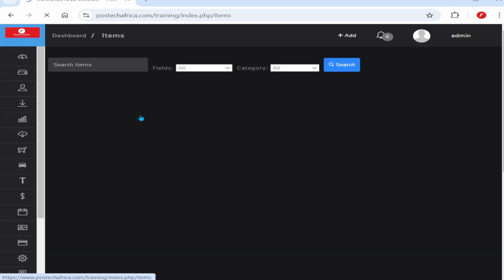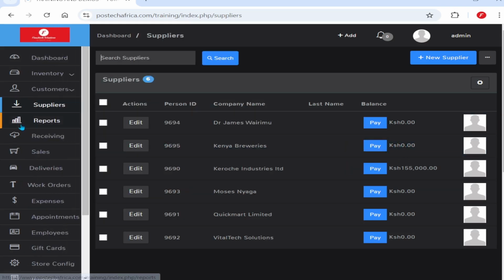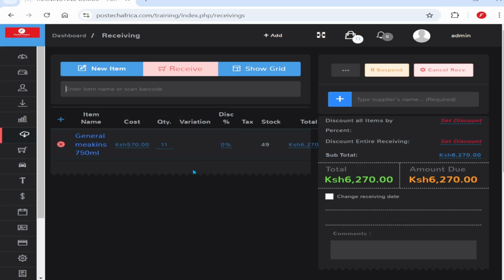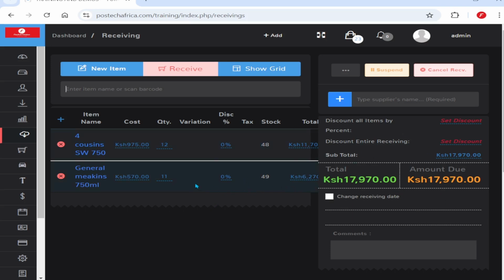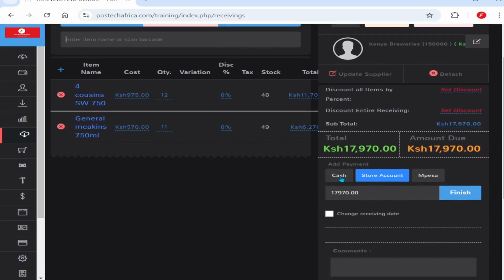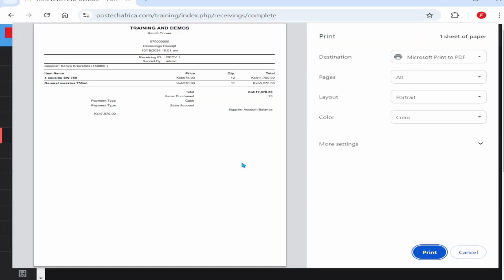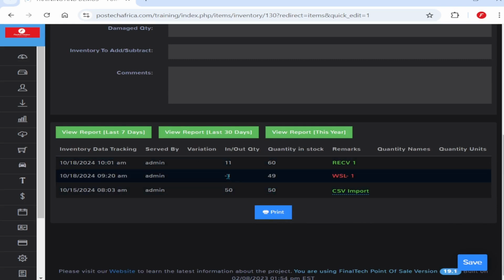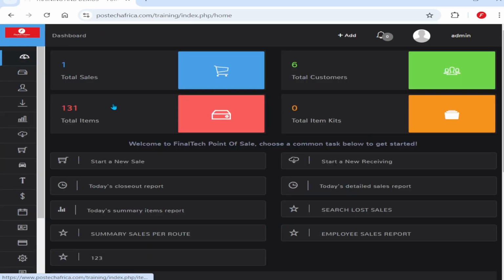How to record purchases from Suppliers in Simple easy steps.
Learn how to record purchases from suppliers in simple and easy steps. This tutorial will guide you through the process effortlessly.